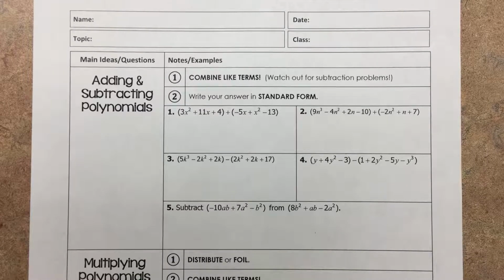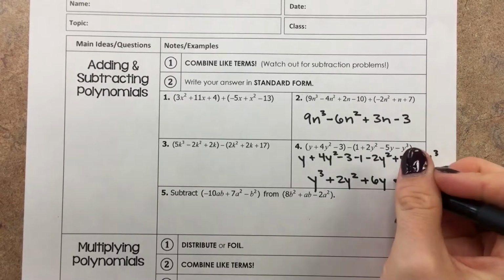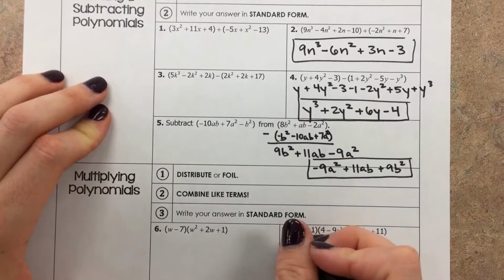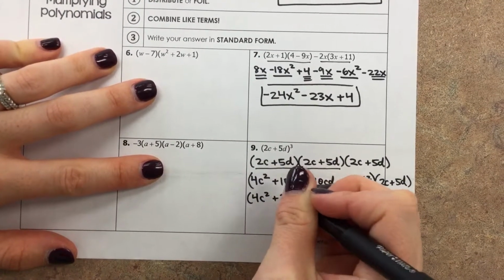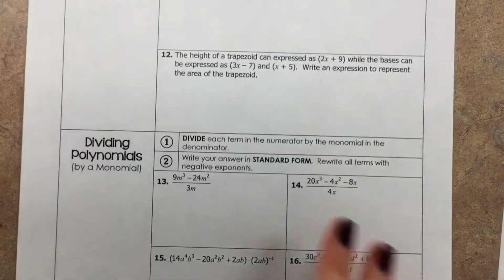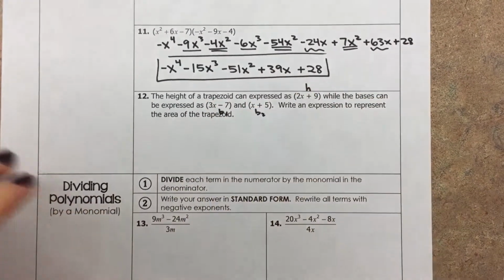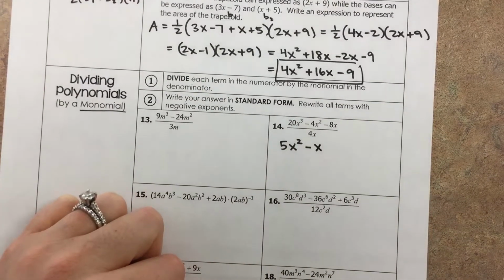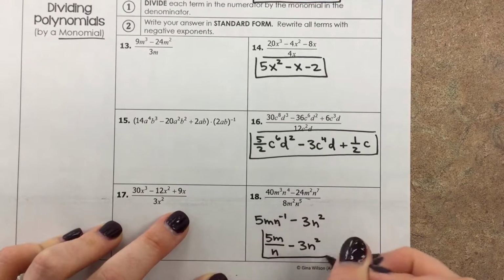Unit 5 Lesson 1 (Part 2)